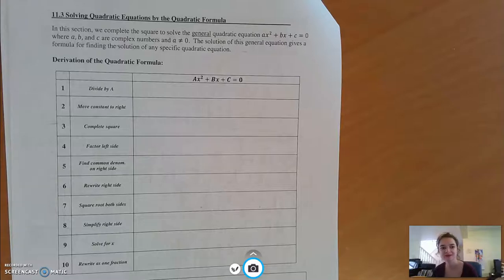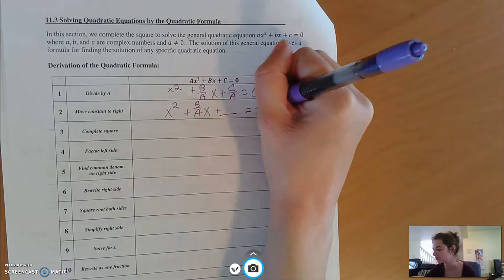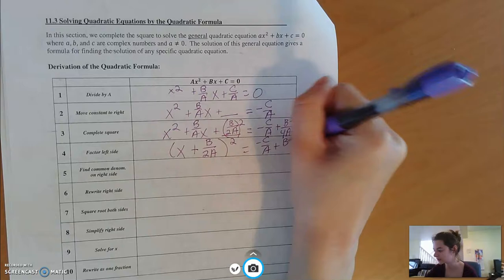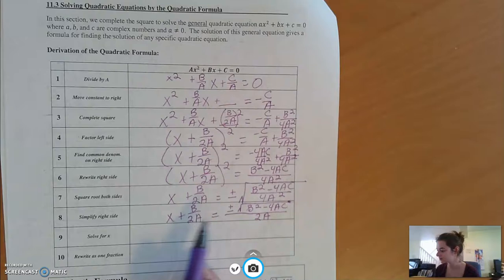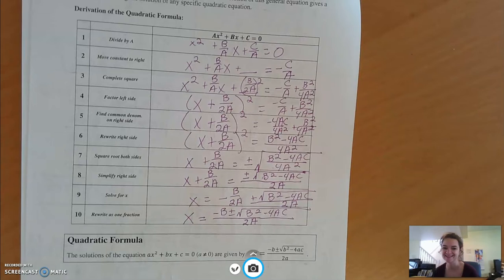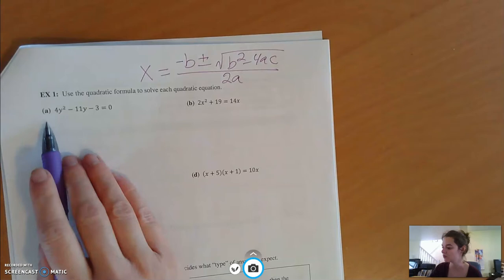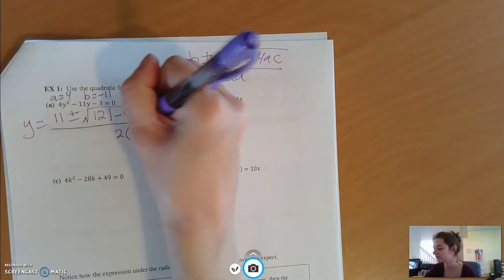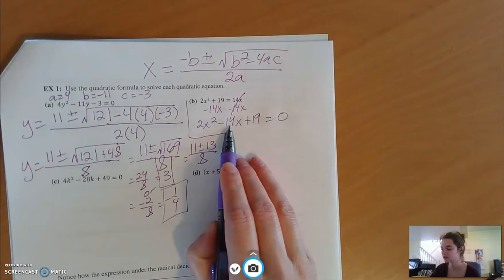11.3 Lecture Part 1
First part of our 11.3 Lecture about solving quadratic equations by the quadratic formula. This part of the lecture includes deriving the quadratic formula and working through a couple of examples.